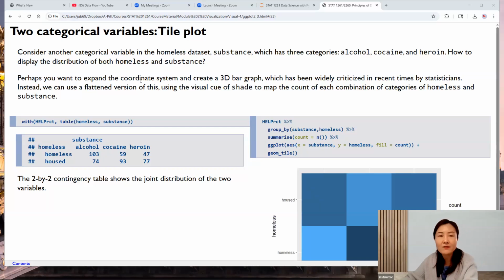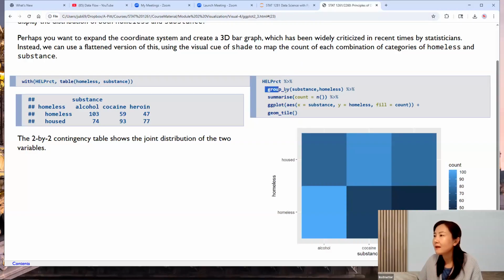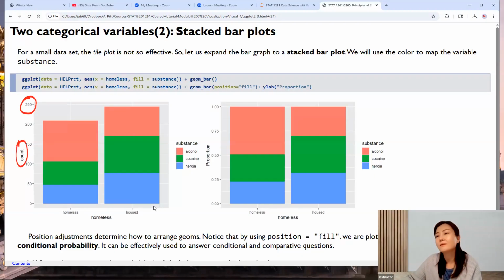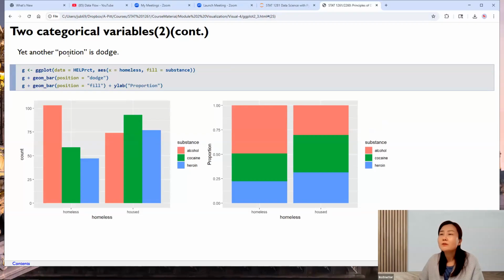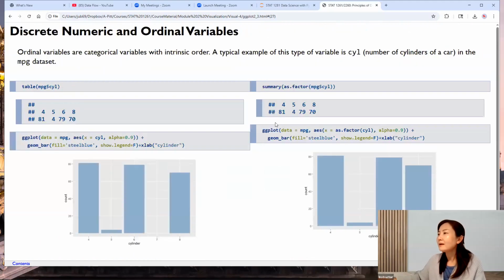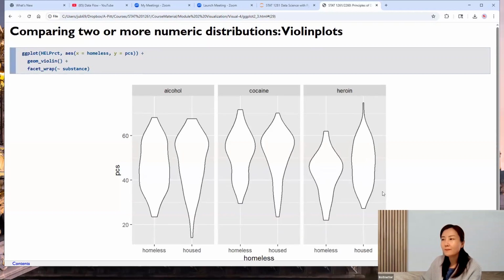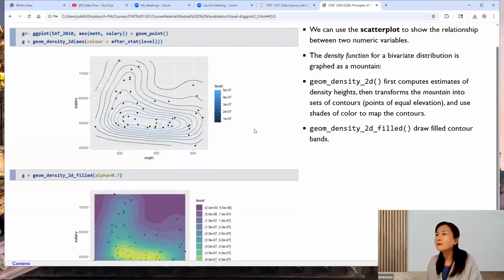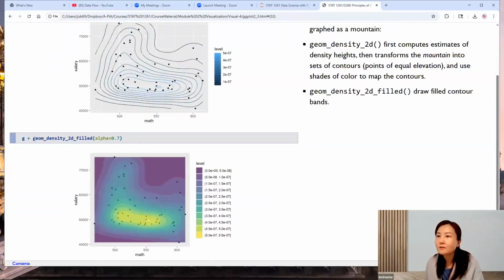Data Visualization (3) | Data Science with R | Lect. 6